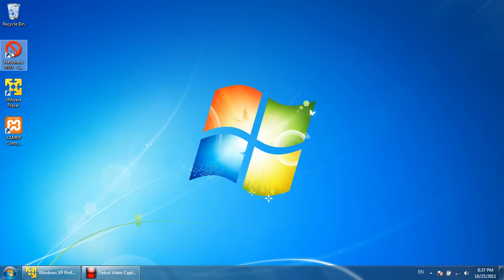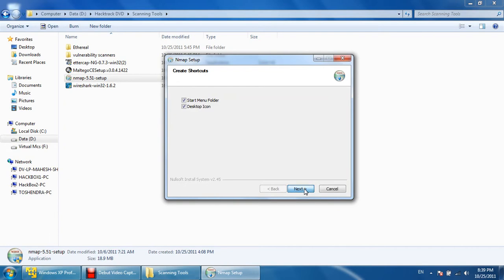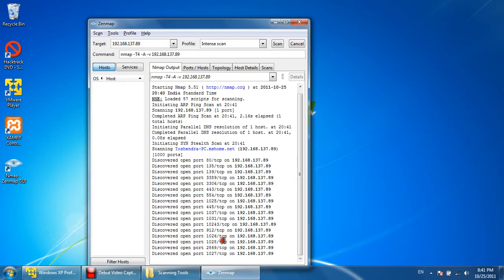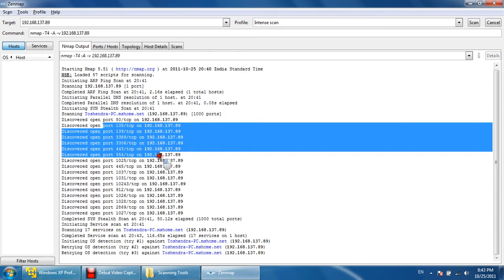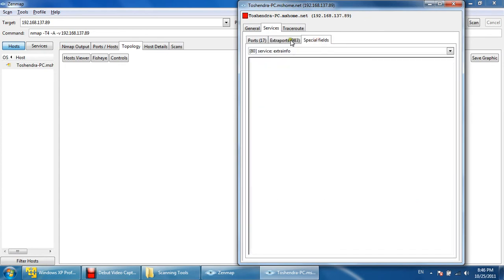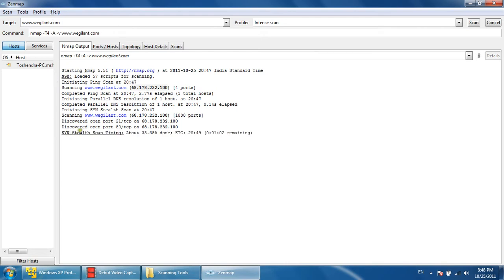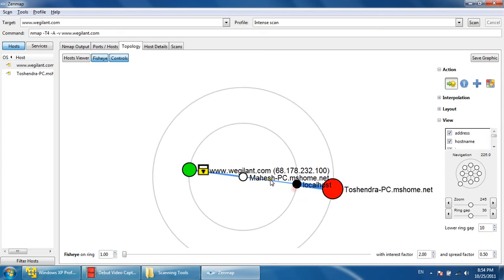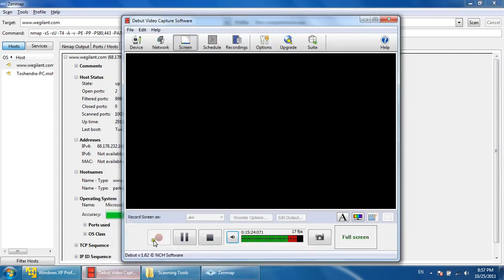Wegilant - Installation & use of Nmap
Nmap (Network Mapper) is a security scanner originally written by Gordon Lyon (also known by his pseudonym Fyodor Vaskovich) [1] used to discover hosts and services on a computer network, thus creating a "map" of the network.

By Wegilant Net Solution Pvt. Ltd., Powai Mumbai (An IIT Bombay Student's Initiative).